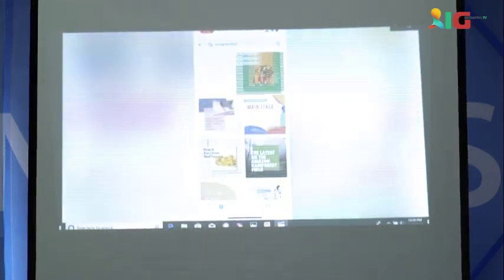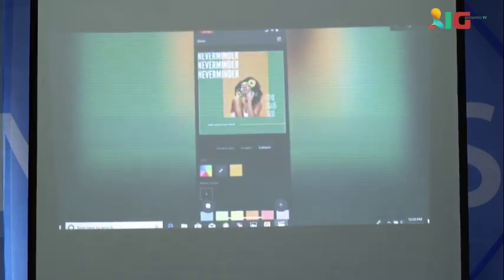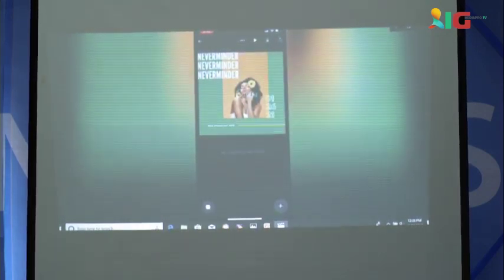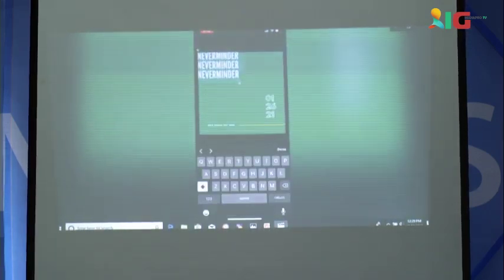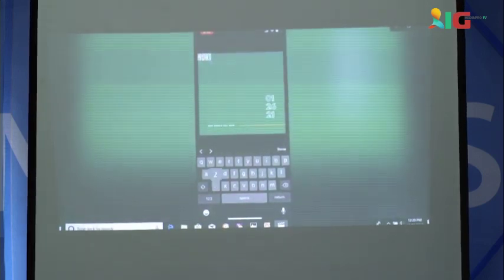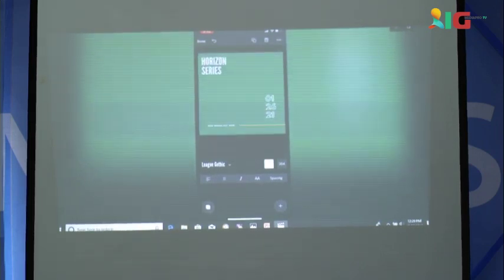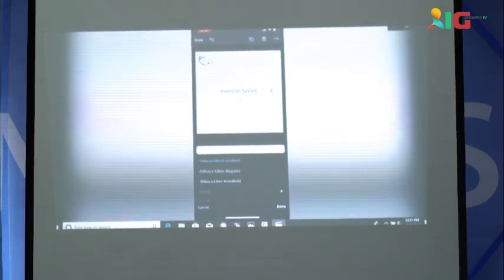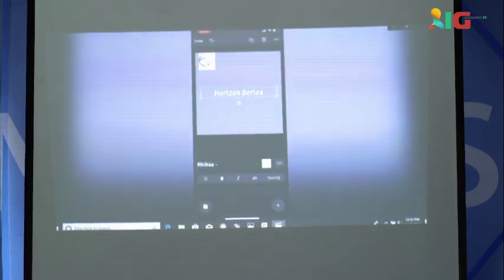The Horizon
A peep into the future of Real Estate in Nigeria: Gaining a competitive edge in the industry